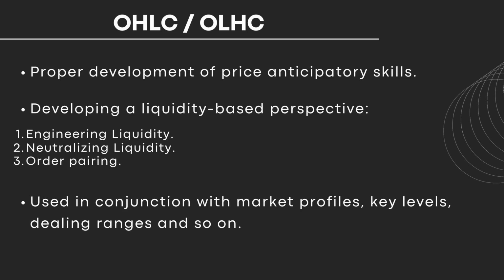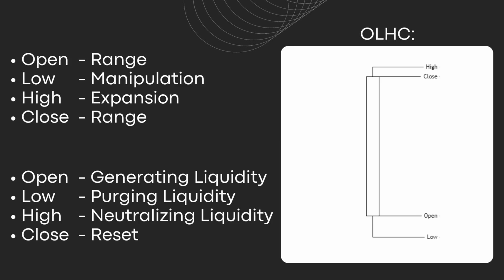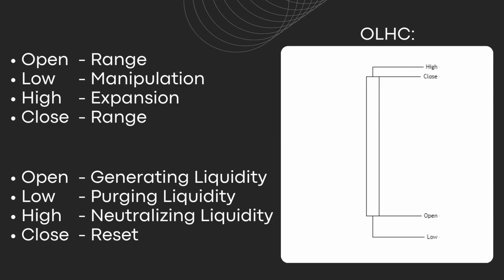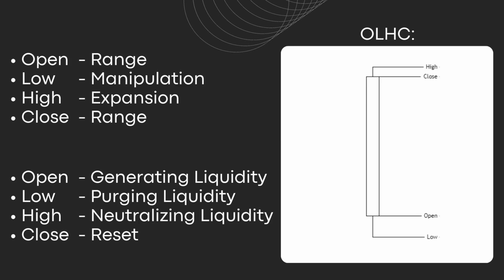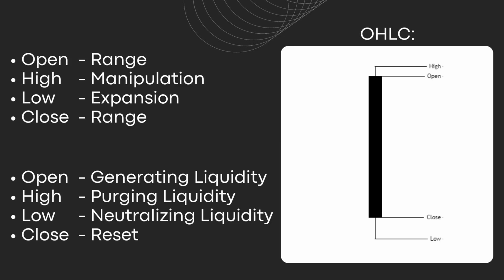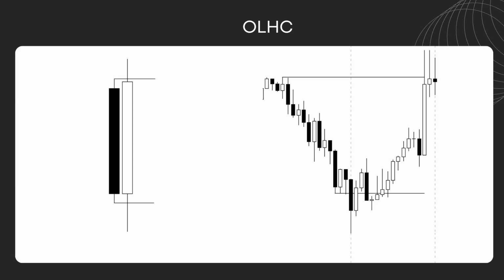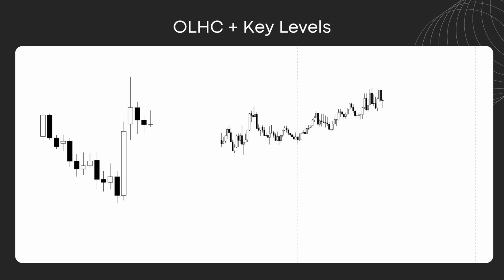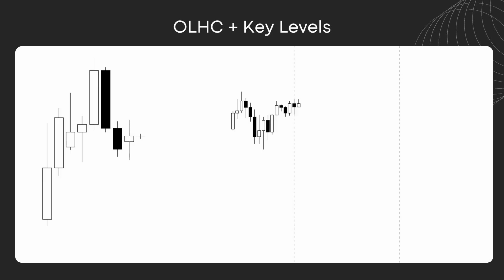Sham Cpi Course- Chapter 12- OHLC/OLHC